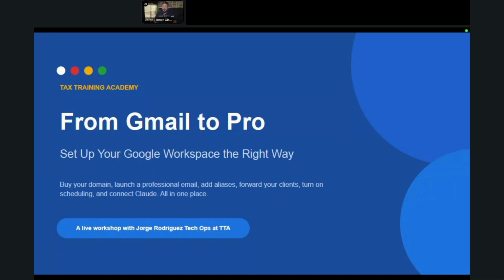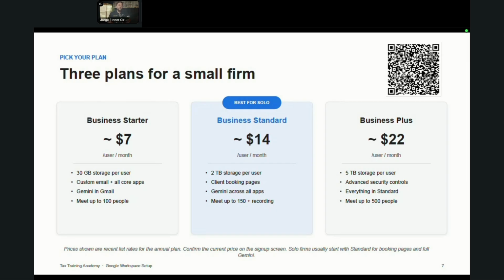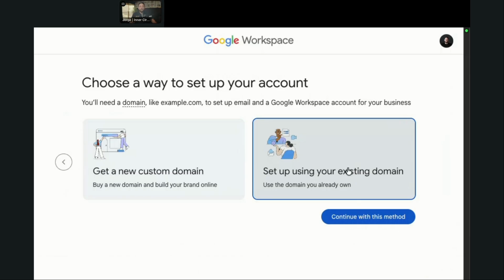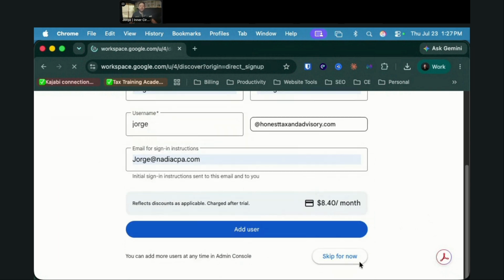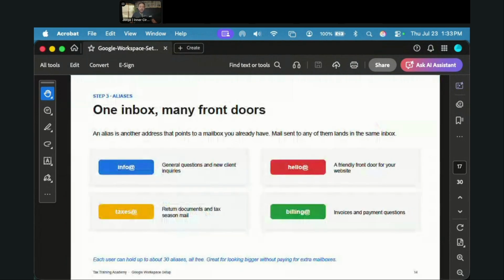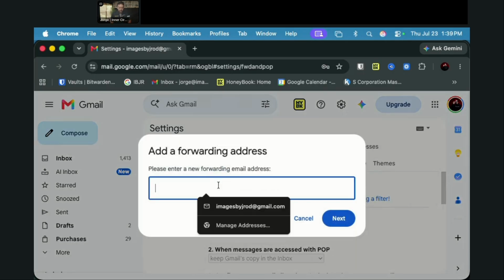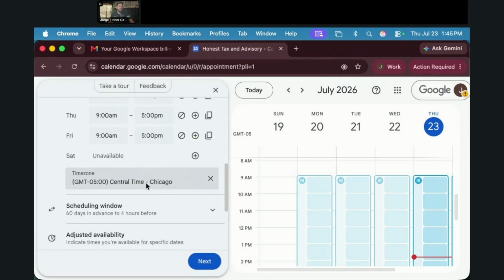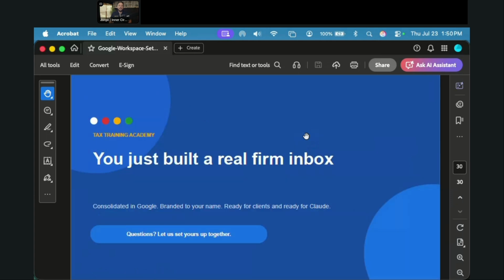Your Practice Deserves Better Than Free Gmail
Still emailing clients from a free Gmail address? It quietly tells them your practice is small time, even when your work is not. This session walks you through setting up a professional email at your own domain, step by step, using Google Workspace.

No domain yet? No problem. We will show you how to search for and buy one, then build your whole email setup around it.

By the end, you will know how to:

- Search for and buy a custom domain, and pick the right extension
- Compare Google Workspace pricing plans and choose the right one for your practice
- Set up your admin account, add team members, and manage users
- Create email aliases like info@ and support@
- Forward your old Gmail so no client message gets missed
- Set up appointment scheduling with Google Calendar
- Use a ready-made template to tell clients about your new email
Connect Claude AI to your Google Workspace tools

This is built for tax professionals, CPAs, EAs, and bookkeepers who are ready to run their practice like the pro they already are. Hosted by Jorge Rodriguez.

0:00 Why move from Gmail to a pro domain
0:56 Session agenda overview
2:31 Why a Gmail address hurts your business
3:40 Consolidating tools with Google Workspace
5:51 Google Workspace pricing plans
7:11 Business Standard plan deep dive
10:58 Finding and buying your domain
12:52 Google vs GoDaddy domain pricing
14:18 Choosing the right domain extension
15:39 Creating your Workspace account and username
16:52 Finalizing domain purchase and trial
18:41 Migrating data and setting up team accounts
20:10 Creating a backup email for account recovery
20:38 Adding new users in the admin console
23:06 Creating email aliases
26:09 Setting up email forwarding from your old Gmail
32:44 Setting up appointment scheduling with Google Calendar
36:03 Client email migration template
37:57 Using Claude AI connectors with Google Workspace
40:03 Wrap up and next steps

Want to go deeper? Here is where to connect:

Join the Nadia CPA Inner Circle, a growing community built for tax professionals ready to level up their practice: